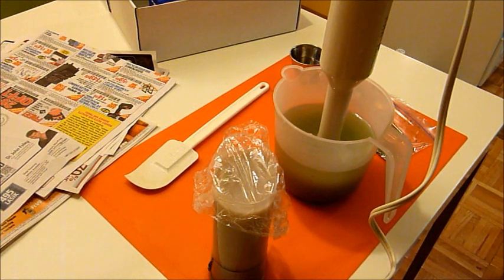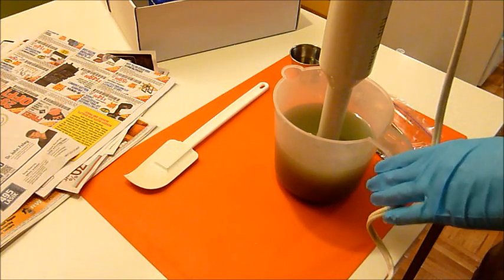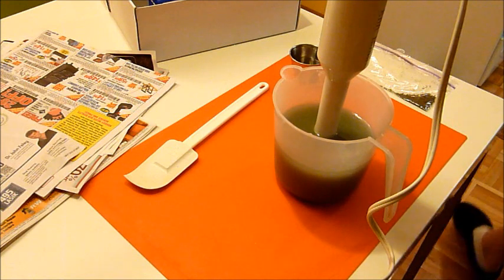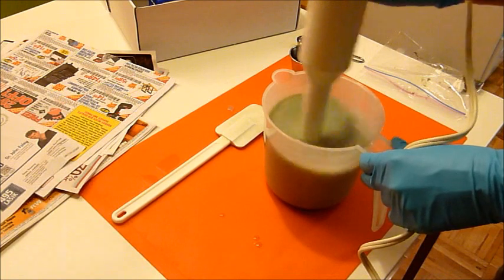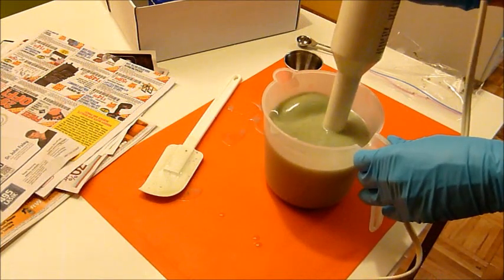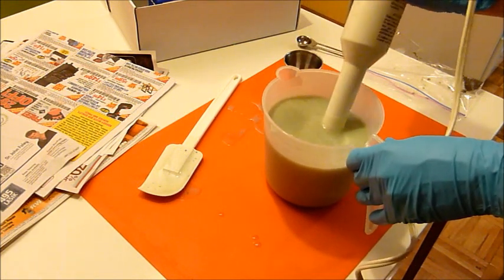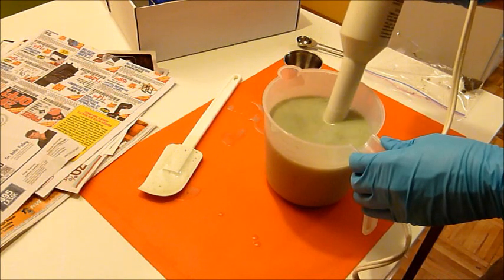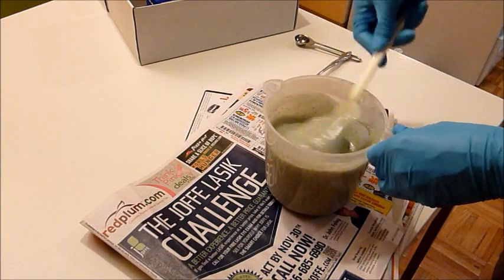Making Pumice Hand Soap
Fun with pumice!